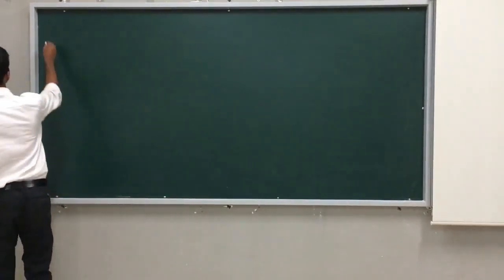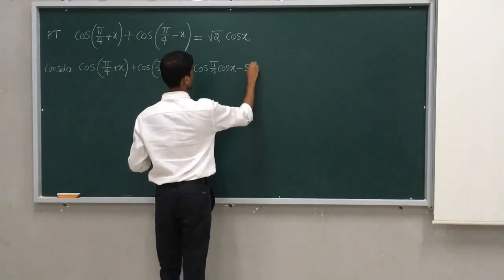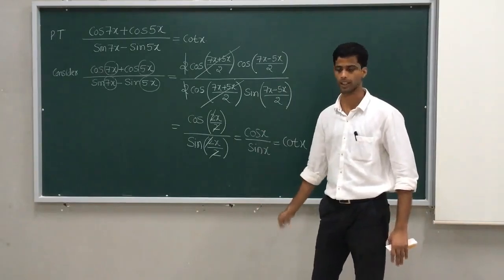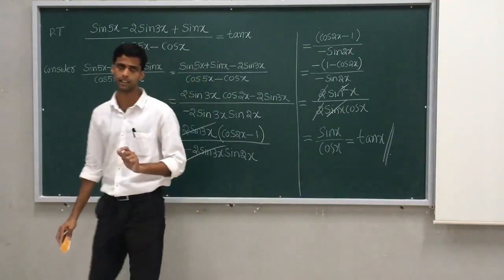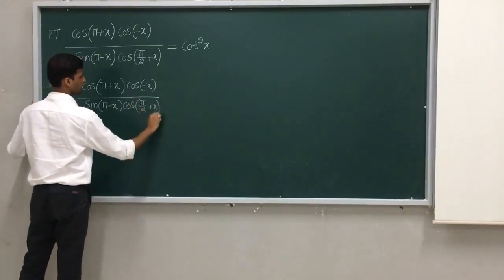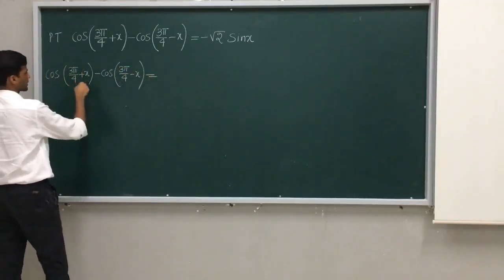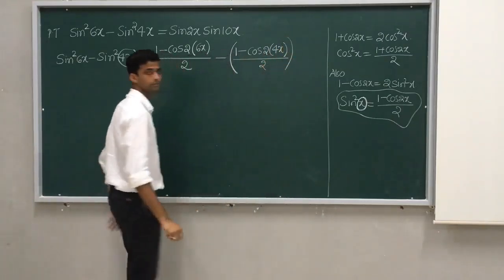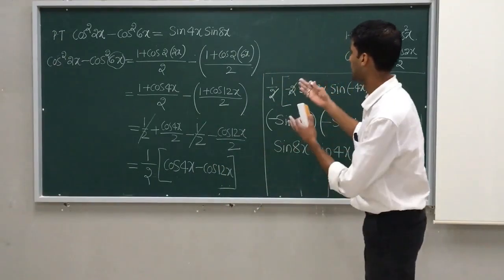Trigonometric Functions Lecture-9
In this video we will solve problems on identities we discussed earlier with some interesting problems